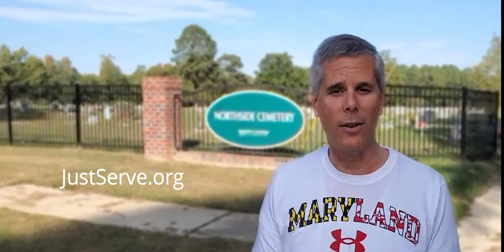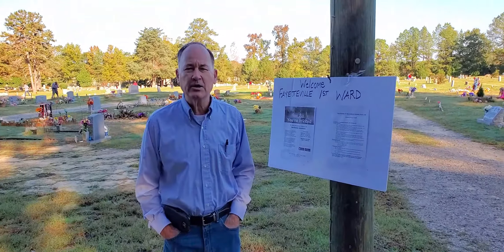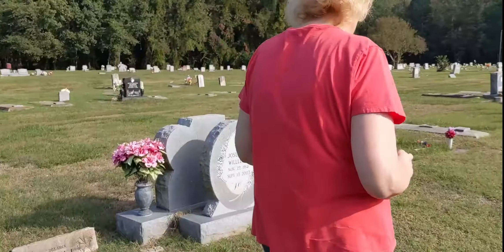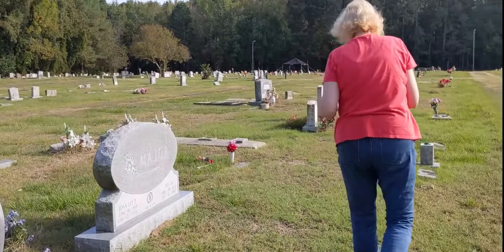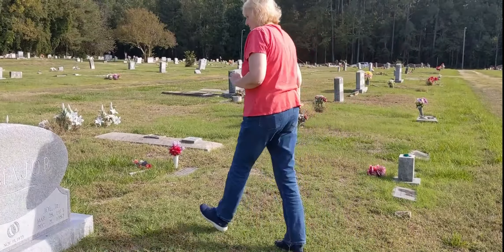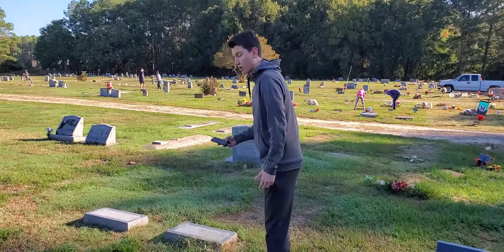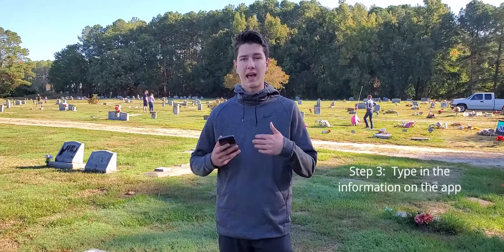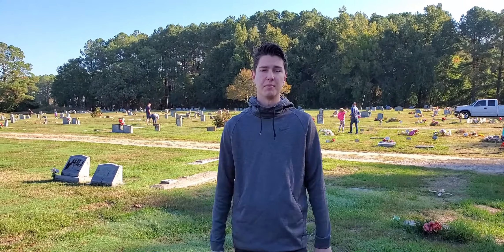Take Photos of Gravestones at Northside Cemetery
Across the world, gravestones are deteriorating and erosion is erasing the precious details of our ancestors' lives. With BillionGraves, even if a loved one's gravestone is damaged or worn by time, the invaluable information recorded at their final resting place will still be available.

How can you help? Grab your smartphone, download the free BillionGraves app to your device and head out to the cemetery. It is as easy as taking pictures of each grave as you walk along. The app will capture the GPS location automatically and in just a short visit hundreds of records can be preserved. When you are finished, upload the photos - with one click of a button - so everyone can use them for family history and keep the memories alive of those you honor and love.